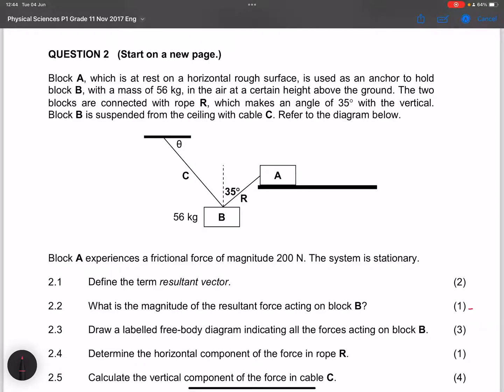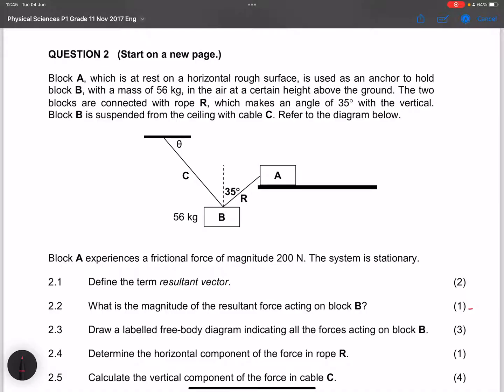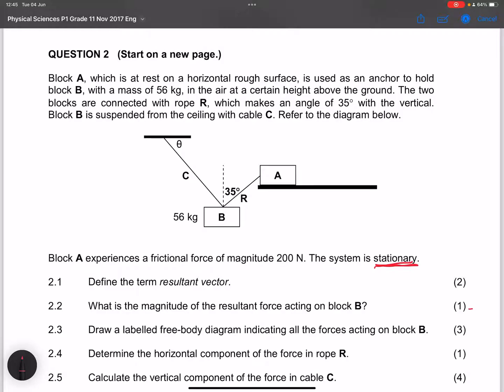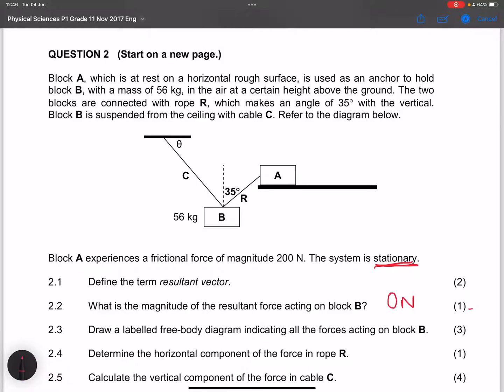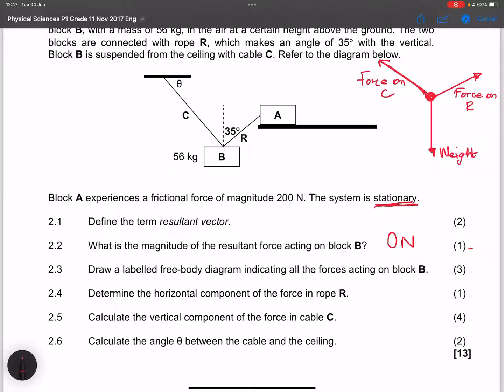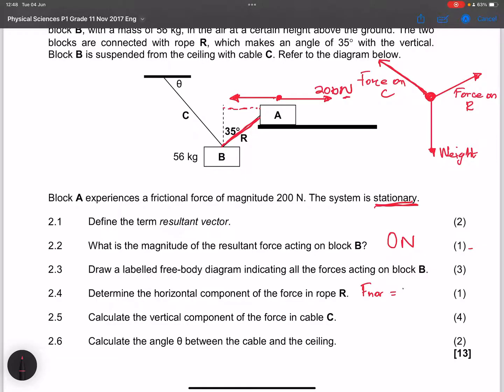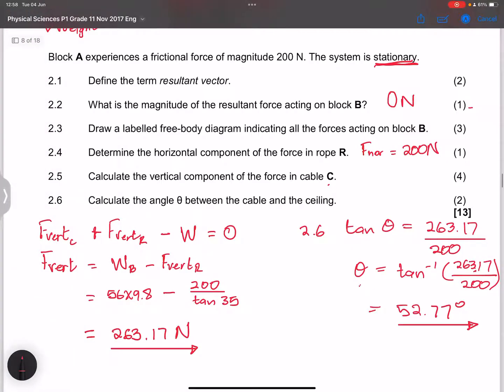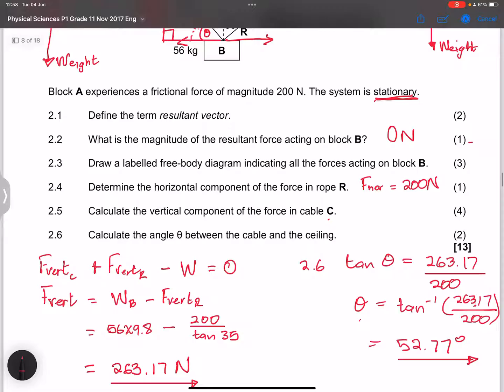Grade 11 - 2D Vectors | 2017 Past Exam Question | Mlungisi Nkosi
In this Grade 11 Physical Science lesson, we tackle a 2017 past exam question on 2D Vectors. Understanding vectors is essential for excelling in Physics, and this video breaks down the steps to help you approach these questions with confidence. Join us as we work through this important topic and prepare for your exams.

Key Topics Covered:

How to approach 2D Vector questions
Step-by-step solutions to a 2017 past exam question
Tips to avoid common mistakes with vectors
Resources: